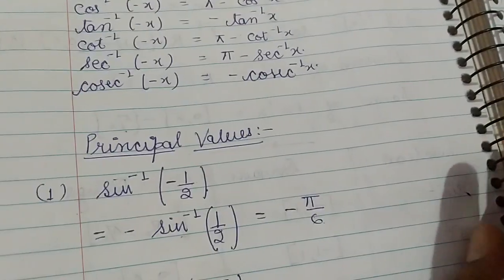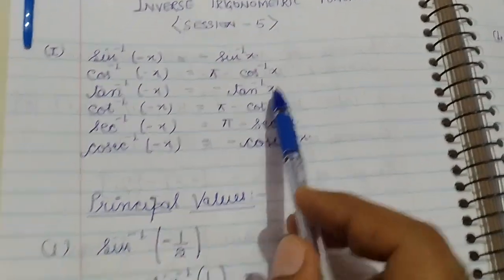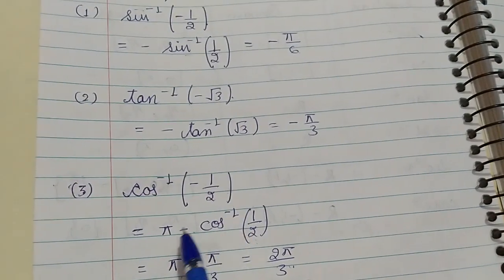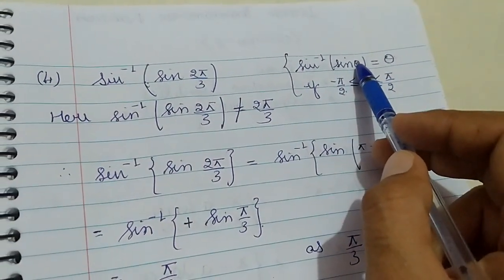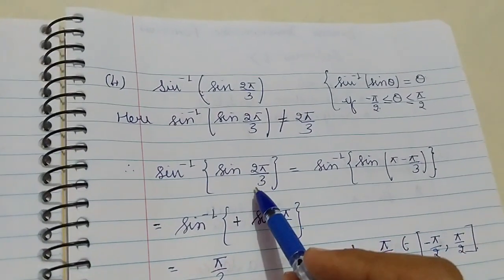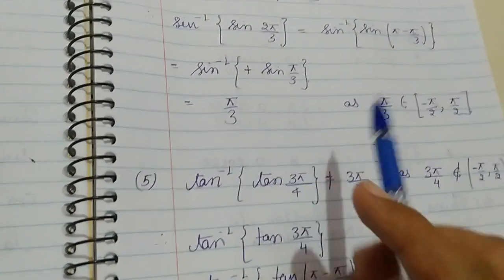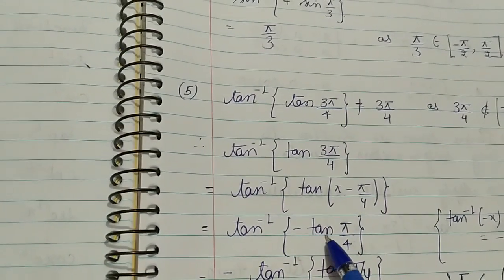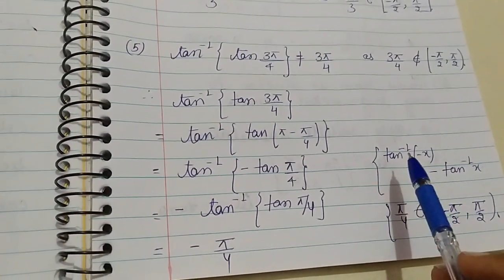Inverse trigonometric function (session 5)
Problems related to the range of inverse trigonometric function